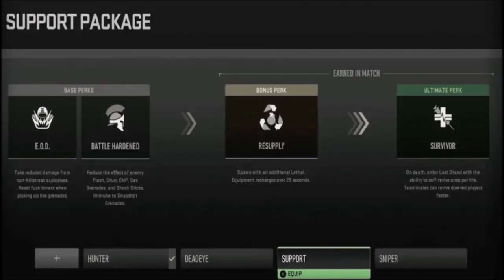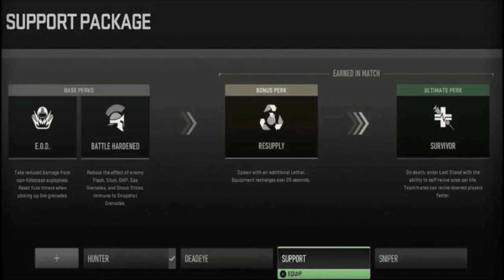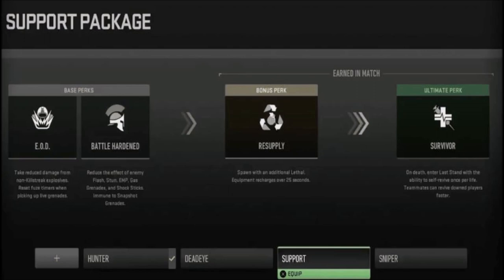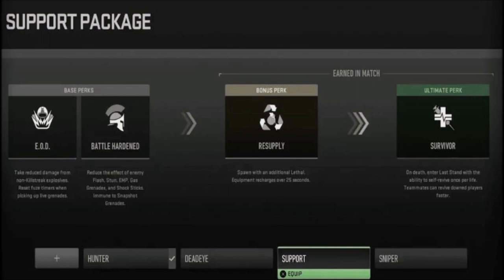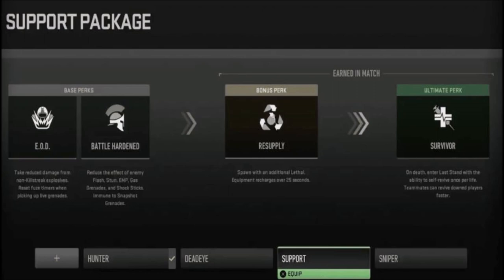⭐MWII New Perk System Explained | Modern Warfare 2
Modern Warfare II will have a brand new perk system!